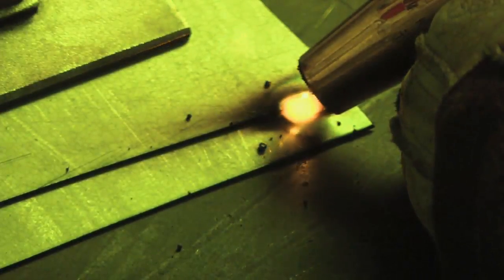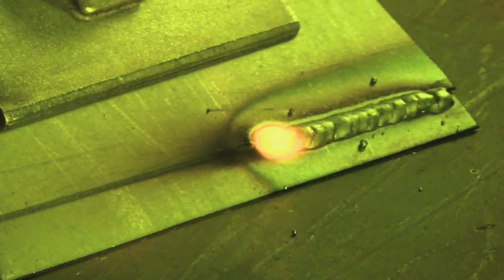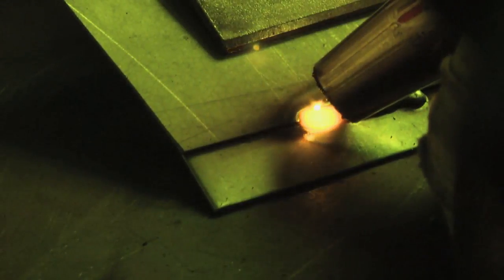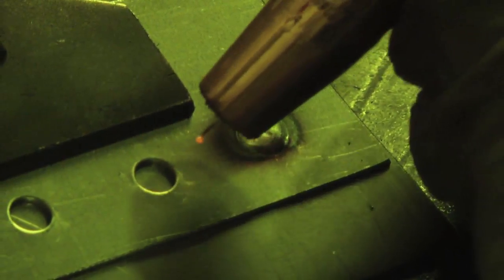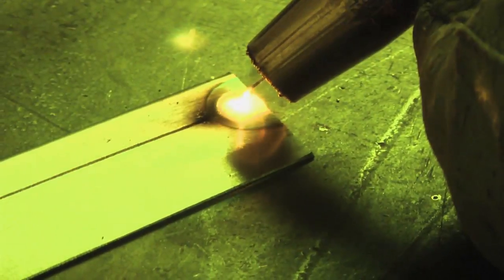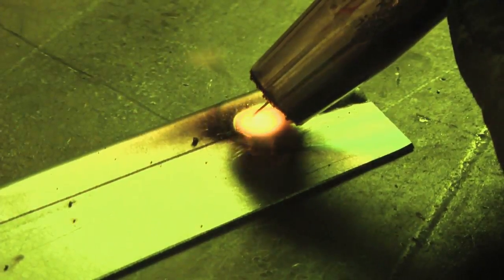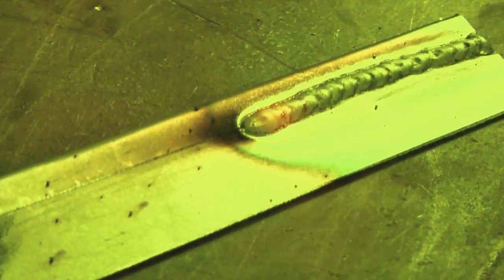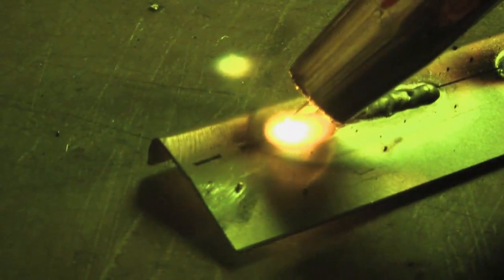Bench Top Welding | Fix My Hot Rod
Craig Hopkins covers the basics of the three types of welding. He teaches you how to stabilize, distance, and consistently push the bead in a lap weld. For a plug weld, you will learn to start outside the circle and bring it in just licking the edges. Lastly, the butt weld will teach you to move the torch further away and to lightly push 3-4 beads then cool it down with compressed air to keep the metal from warping up.